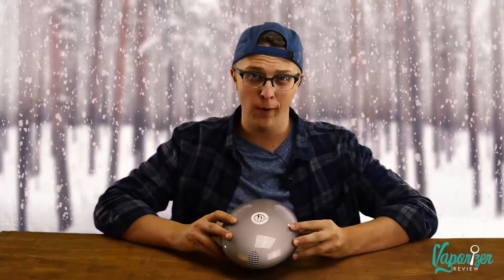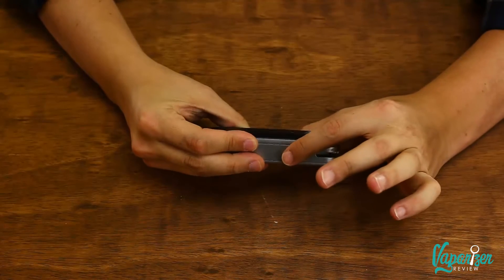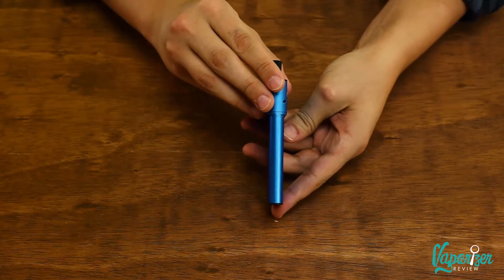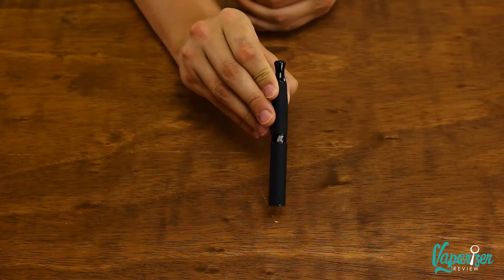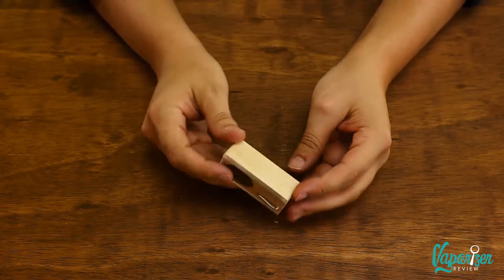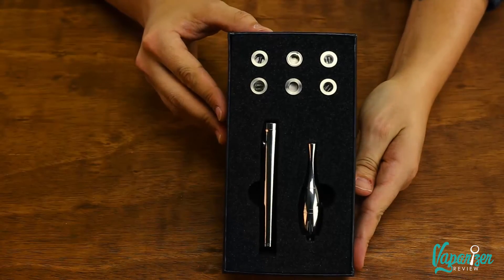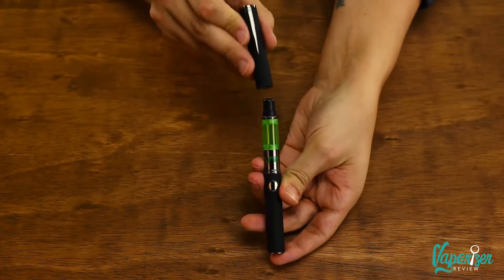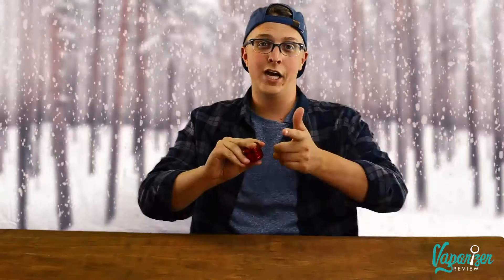2016 Vaporizer Holiday Gift Guide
It is the holiday season and gift giving can be a real pain in the butt. With so many things to choose from, finding the perfect gift quickly becomes stressful… that’s not fun. Here at Vaporizer Review, we want to make things as easy as possible. We have put together a helpful vaporizer gift guide that will streamline the process and make thing simpler. Put a smile on someone’s face this year with the gift of vapor.

You can read the full Holiday Vaporizer Gift Guide right

Happy Holidays from our family to yours. Vape on!